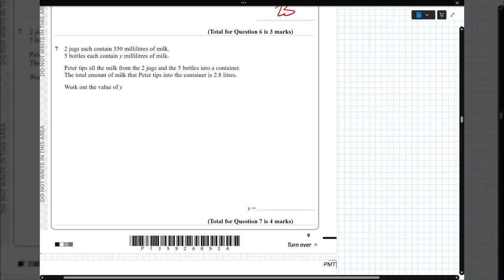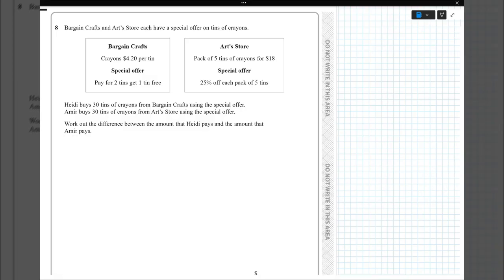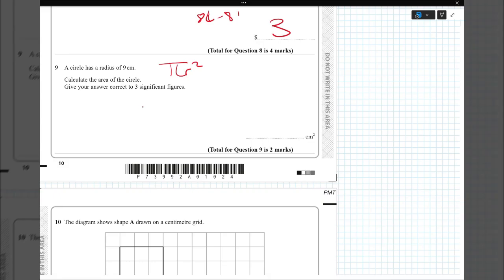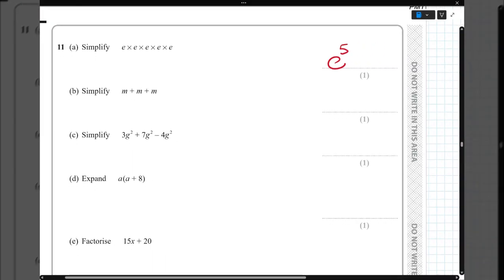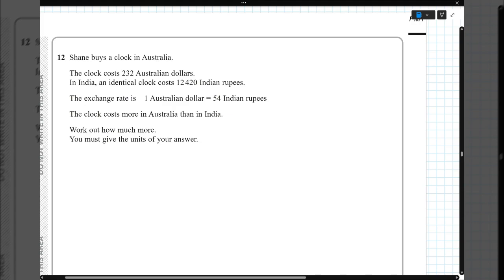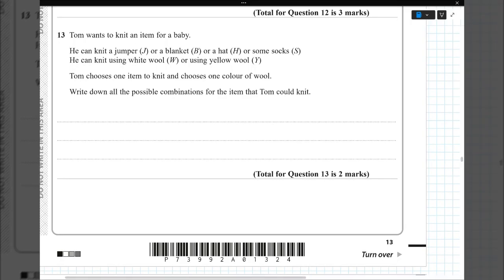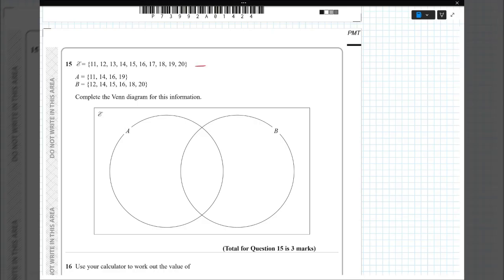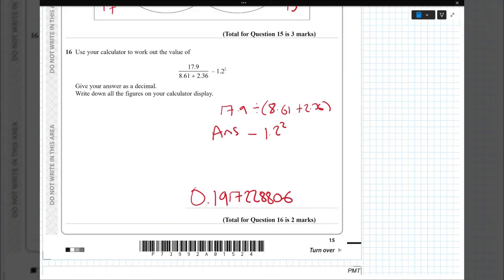iGCSE Edexcel June 2024 Paper 2F Non-Regional Q7-16